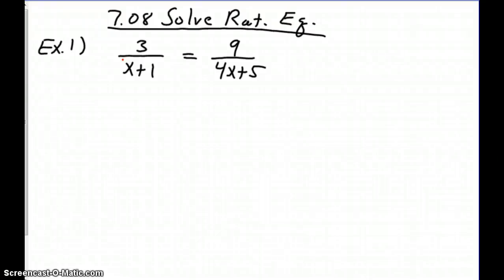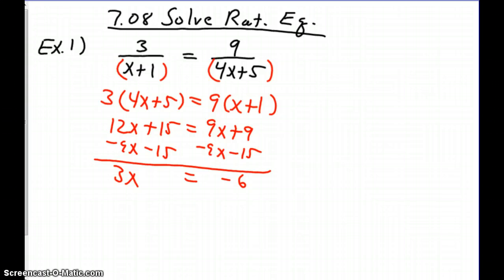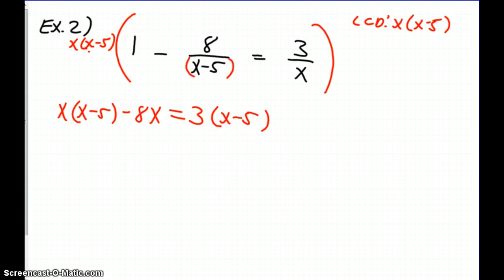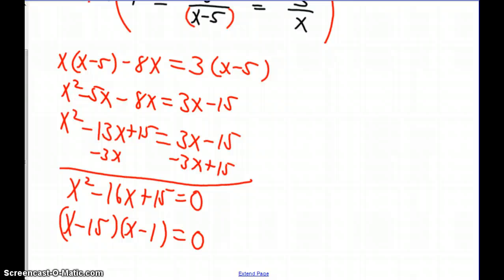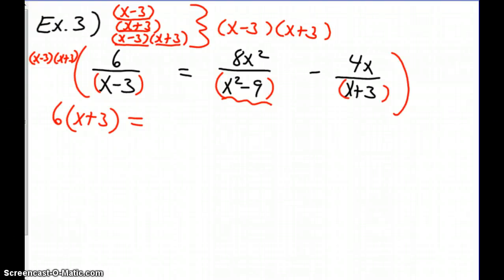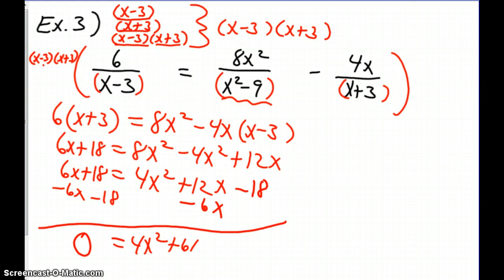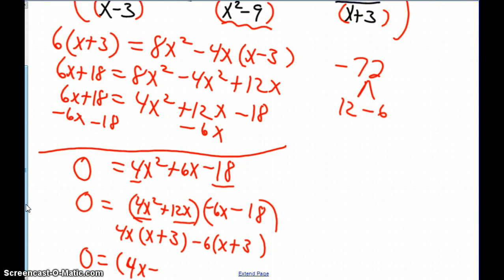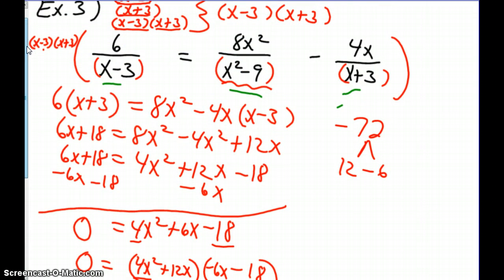7.08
Solve Rational Equations using 2 methods